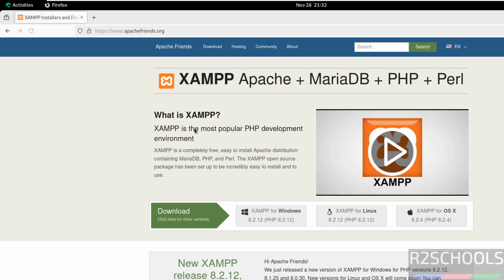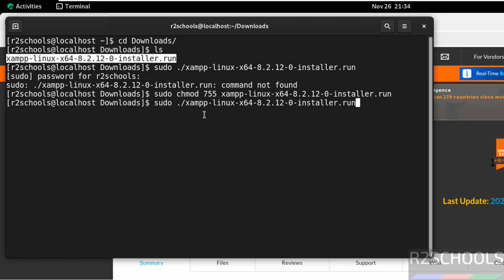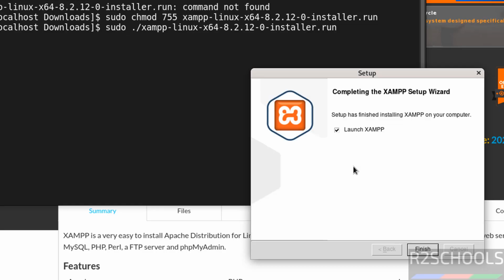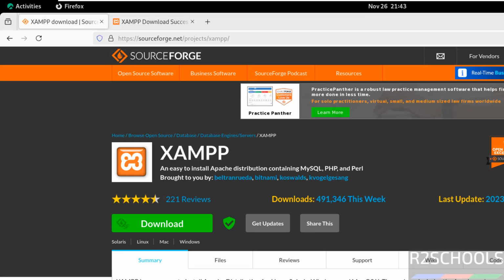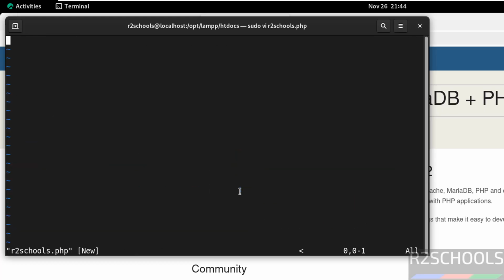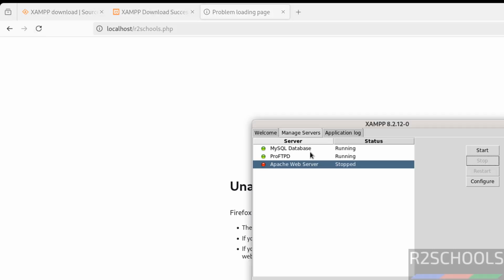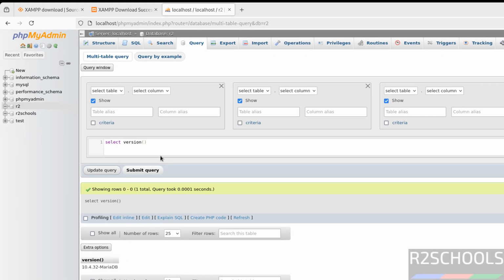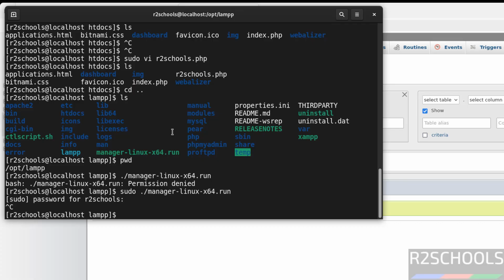Install and Set Up XAMPP 8.2 Server on Rocky Linux – Beginner’s Tutorial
In this video, learn how to download, install, and configure XAMPP 8.2 on Rocky Linux for seamless web development. XAMPP is a popular, easy-to-install package that includes Apache, MySQL (MariaDB), PHP, and Perl, providing everything you need to set up a local development environment on your Rocky Linux system.

What You’ll Learn:
How to download the latest XAMPP version from the official website.
Step-by-step guide to installing XAMPP on Rocky Linux.
Configuring XAMPP to run PHP and manage databases with phpMyAdmin.
Testing your XAMPP installation for successful setup.

Why Use XAMPP on Rocky Linux?
XAMPP simplifies web development by providing an all-in-one package that supports popular technologies. Whether you're working on PHP projects or learning web development, this setup is ideal for local testing and deployment.

Command-line instructions for smooth installation.